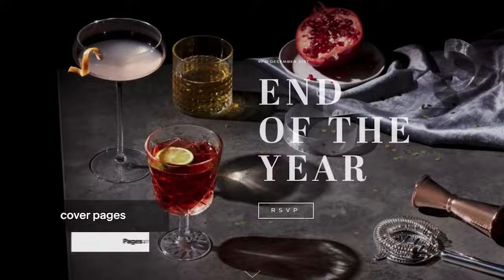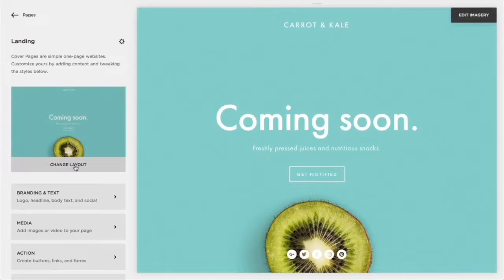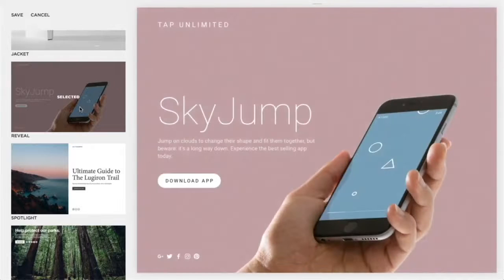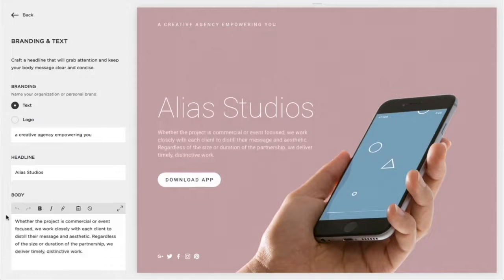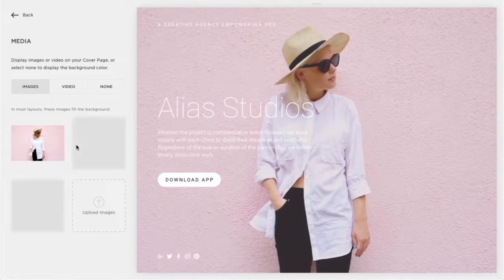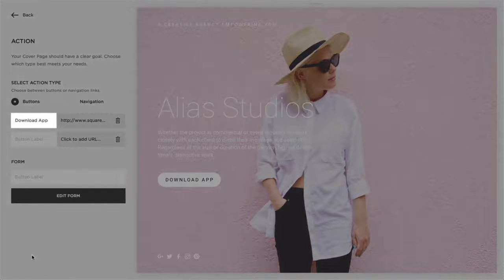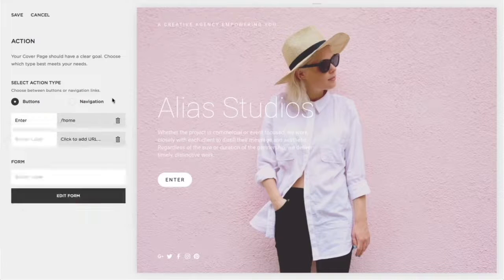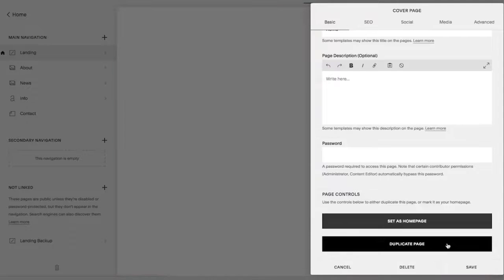Cover Pages Tutorial | Squarespace 7.0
This video is applicable to Squarespace 7.0 only. Cover pages present information in a single bold page that can be styled independently from the rest of your Squarespace website. You can use it to present a powerful introduction for: announcing a book or product release, advertising an event and collecting RSVPs, sharing a new song or album, showing an "Under Construction" page while your larger site is in progress, and more. Watch this video to learn how to use a Cover Page.